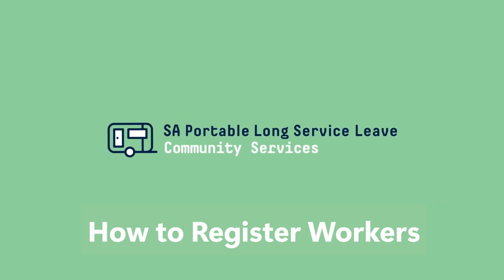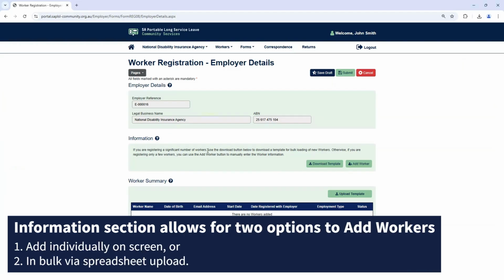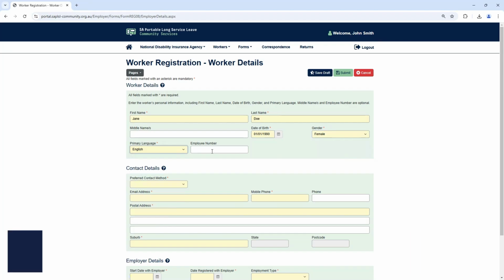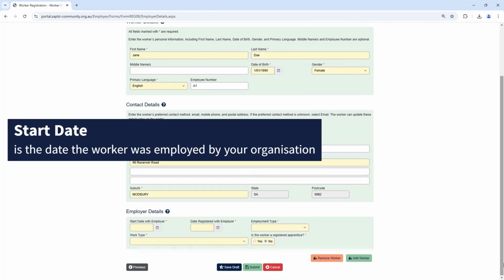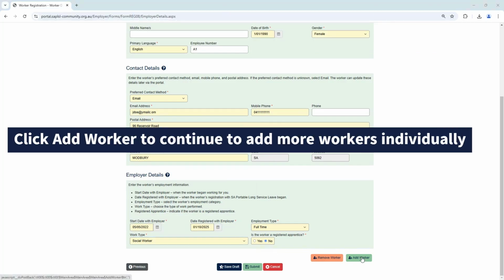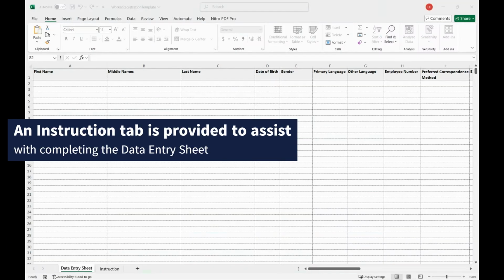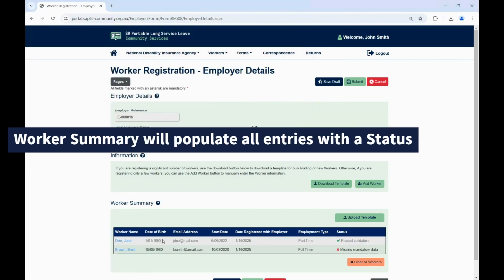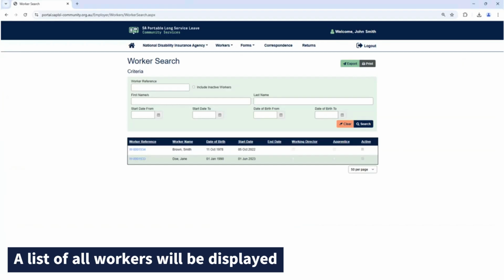SA Portable Long Service Leave - How to Register workers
How to Register a worker - step by step